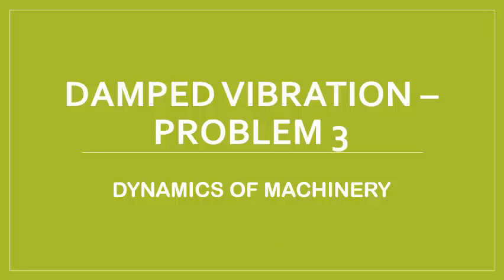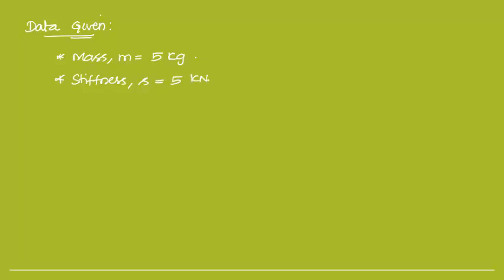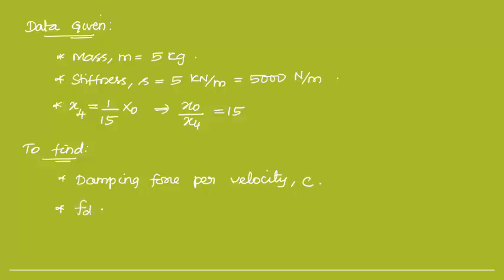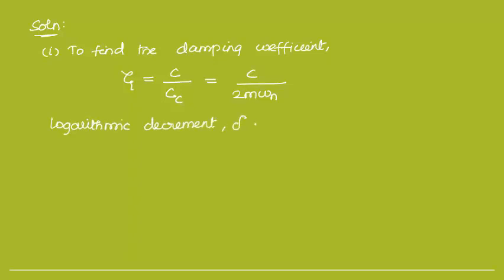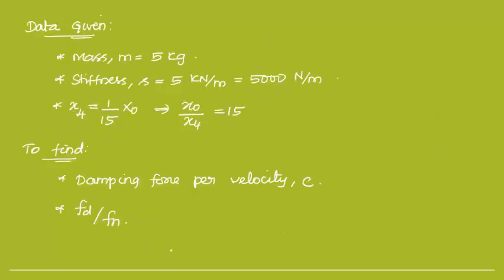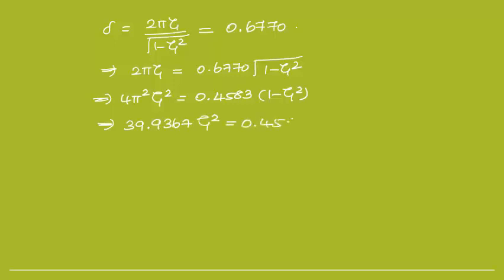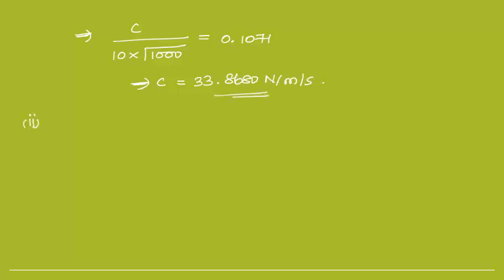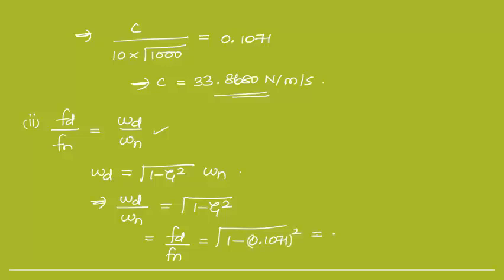Longitudinal Vibration Analysis - Problem 3